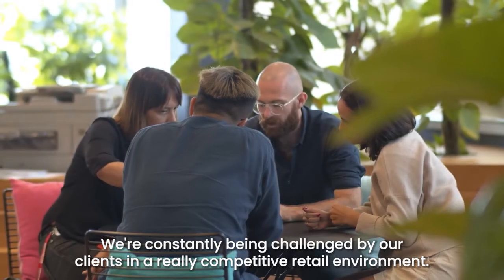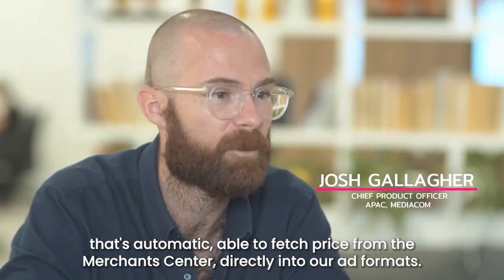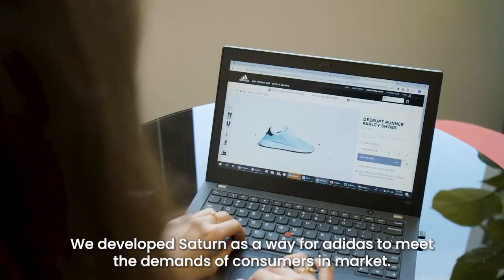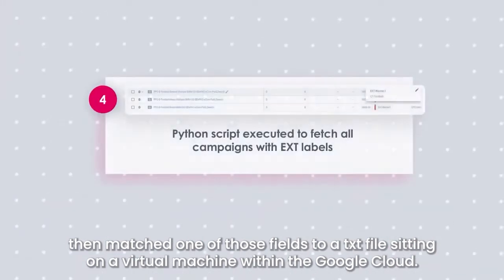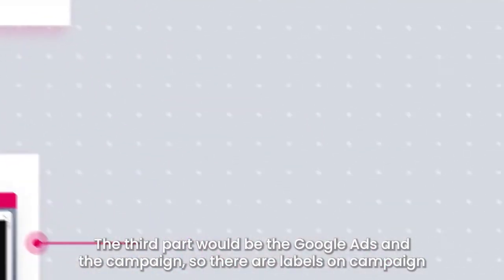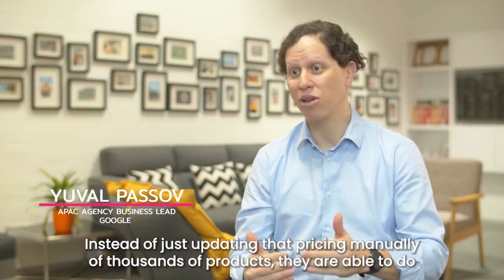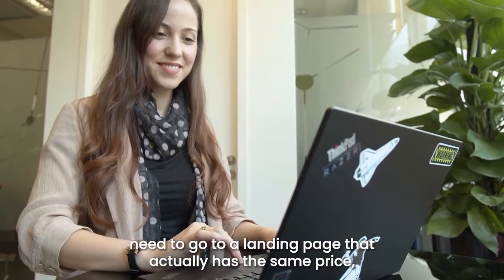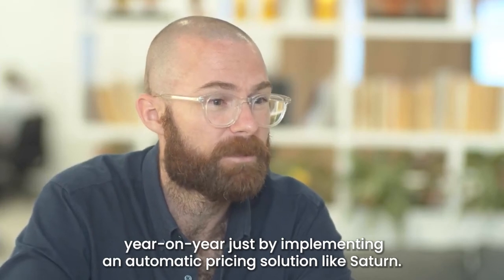Behind the campaign - Retail Price Extension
In a ‘world first’ we automated price extensions in Paid Search by developing a technology solution that automatically fetched information from the Google Merchant Center and assign price to the correct products or categories.